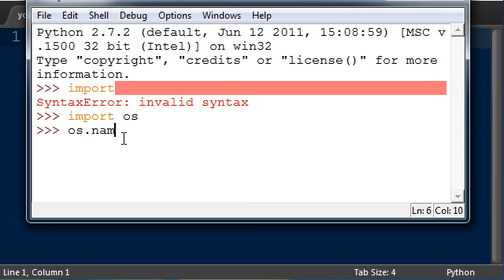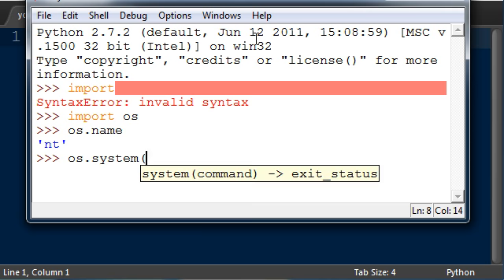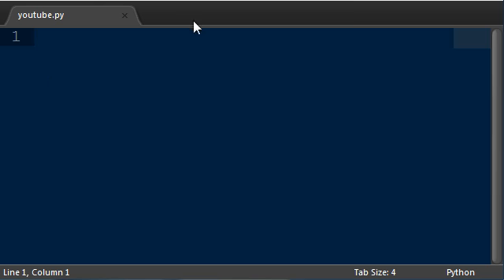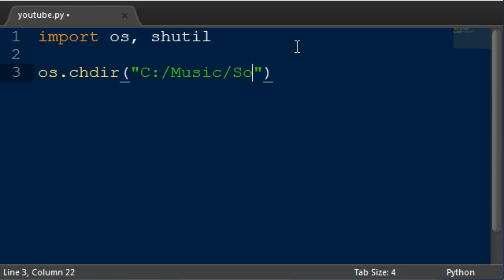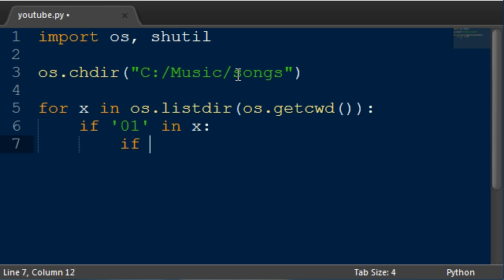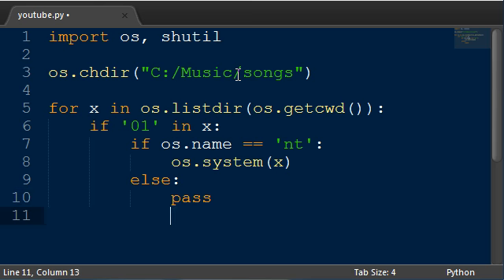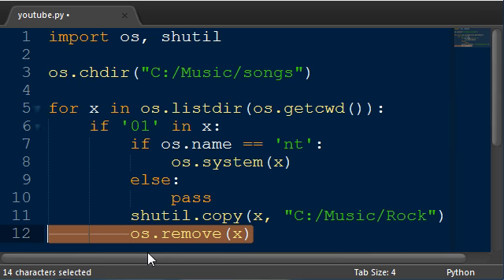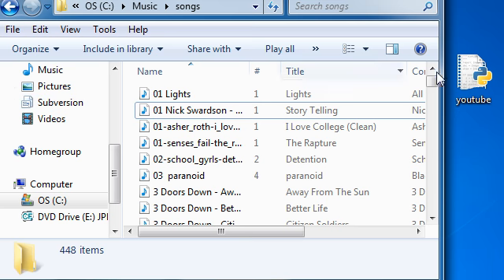Python 21: System management program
This video show an example of a system management script.